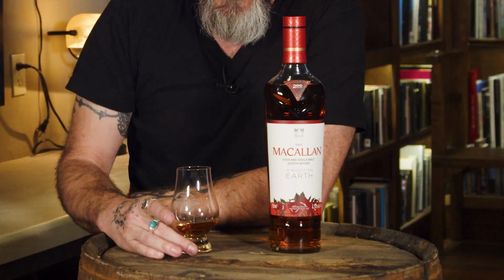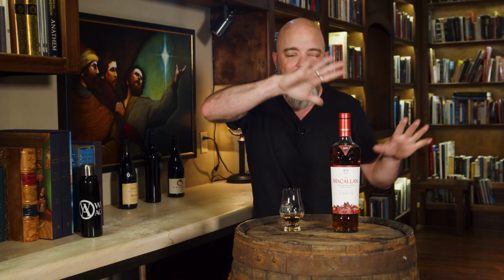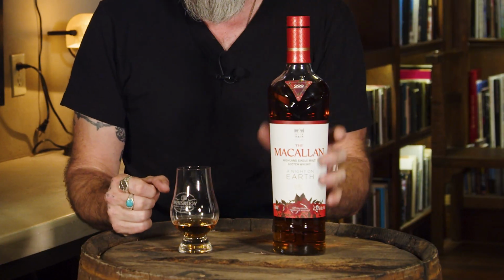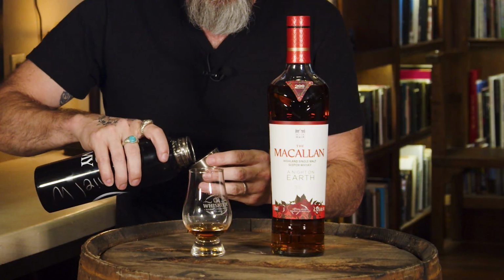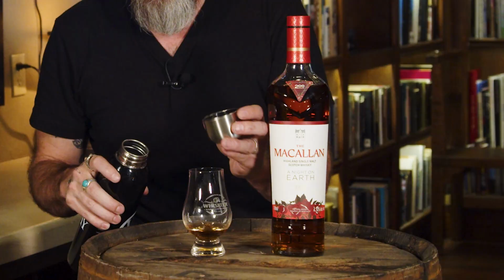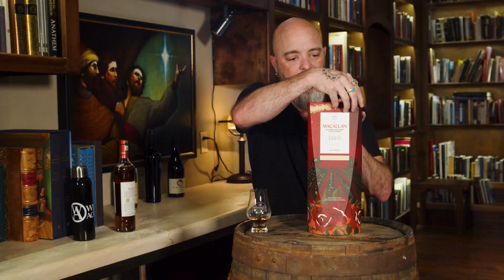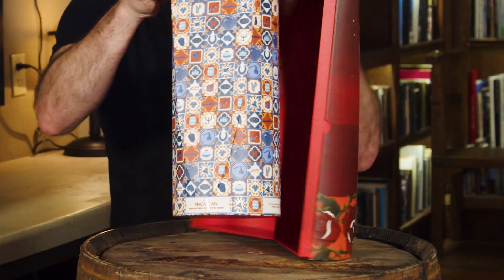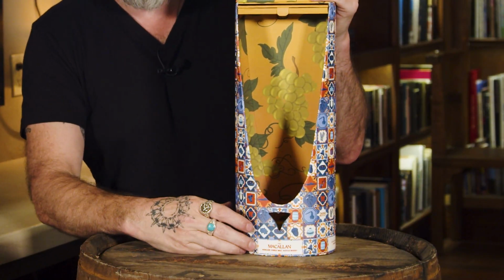The Whisky or the Idea? - The Macallan: 'A Night on Earth in Jerez' Sherry Cask Single Malt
00:00 The Whisky or the Idea?
02:49 The Macallan 'A Night on Earth in Jerez' Sherry Cask Single Malt
07:40 Story Continues

Join the Whisky Vault conversation on Facebook! Watch this video first to know how to answer the questions.

Want to help keep the whiskey vault neck deep in delicious whisky and support the resource library of Whisky Marketing School? Wizard Academy is a 501(c)non profit, so your donation is tax-deductible. Which means.. it's all for science.